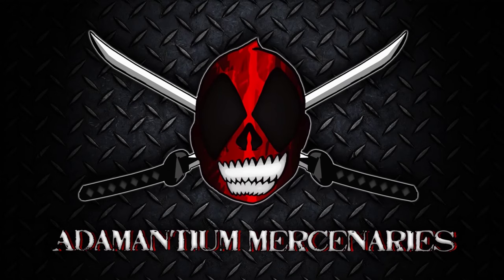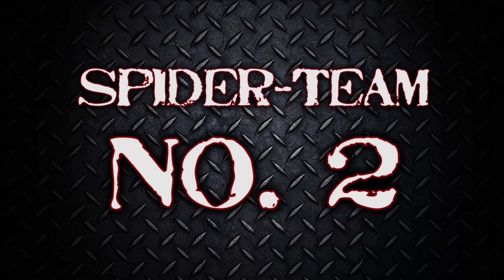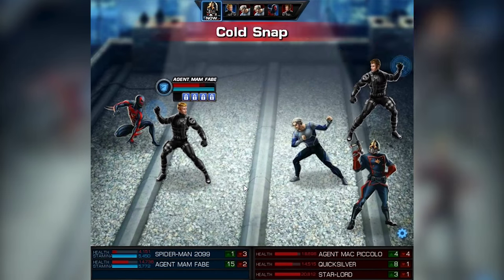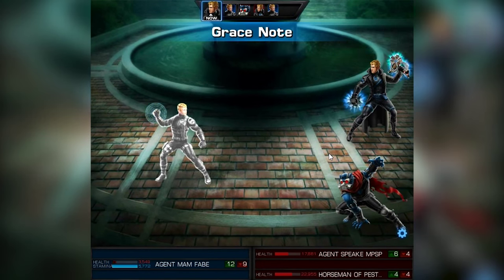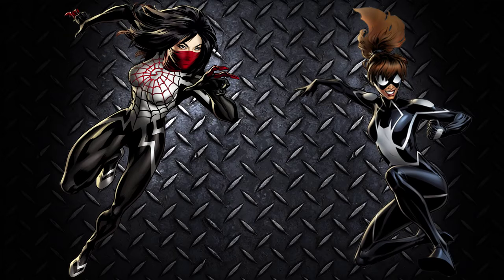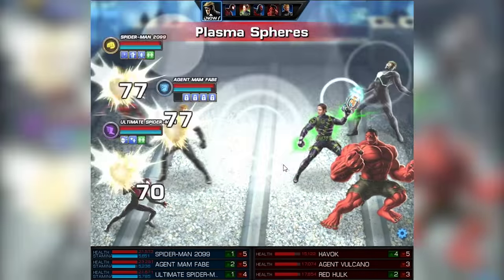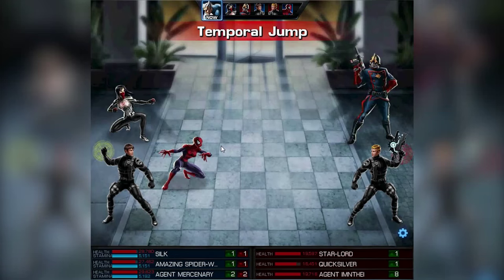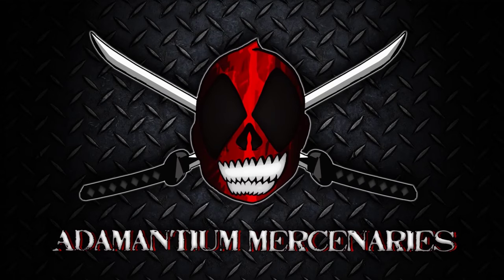Testing Spider-Teams in PVP (with Aranea Weapon Set)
Do you like my videos and want to support me? Become my Patron, get individual PVP SUPPORT and WIN ADAMANTIUM LEAGUE!